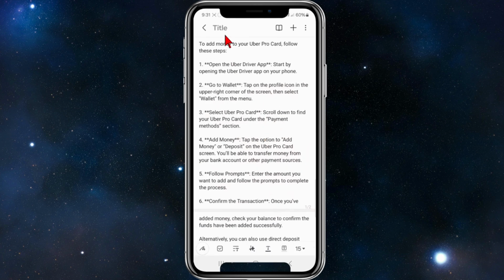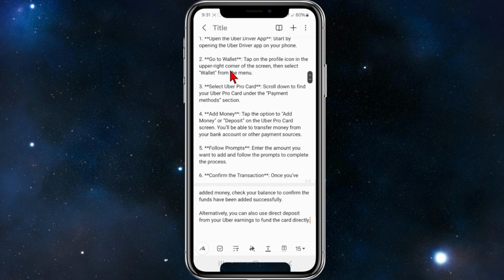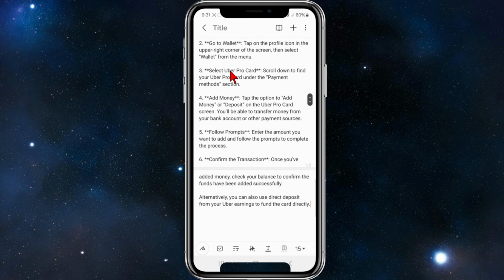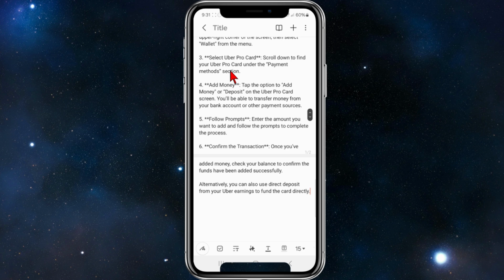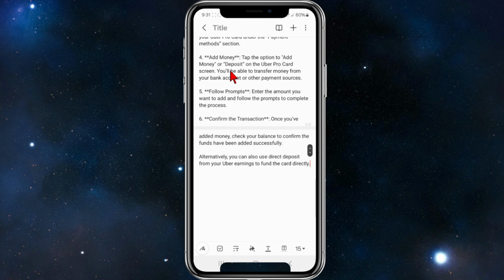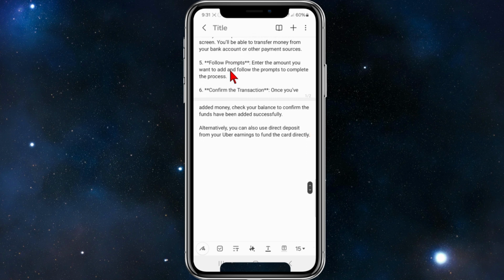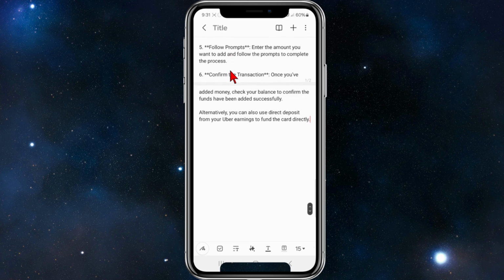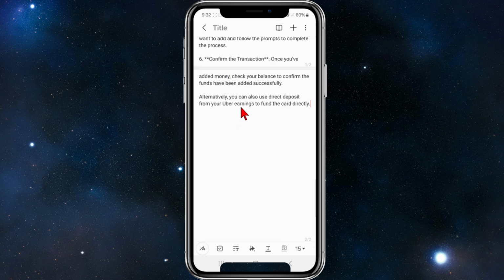How To Add Money To Uber Pro Card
In this video, I’ll guide you through the process of adding money to your Uber Pro Card. I’ll show you the steps to transfer funds, making it easy to top up your card for all your Uber-related expenses. Follow along to manage your Uber Pro Card balance efficiently!